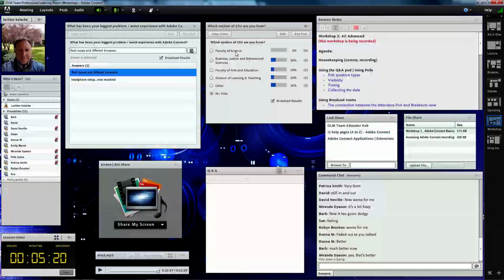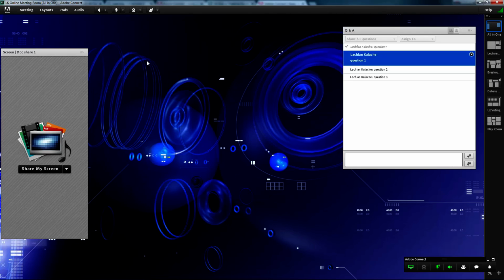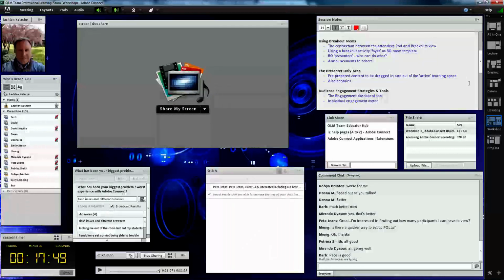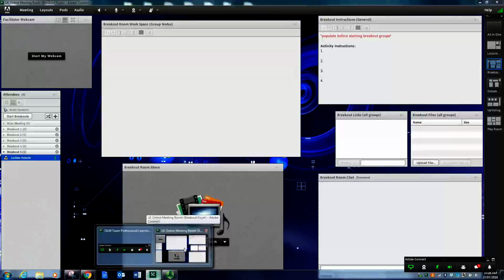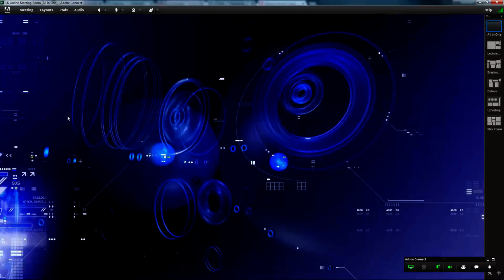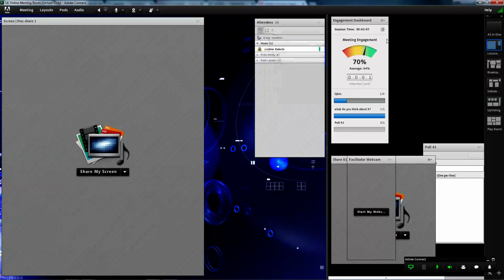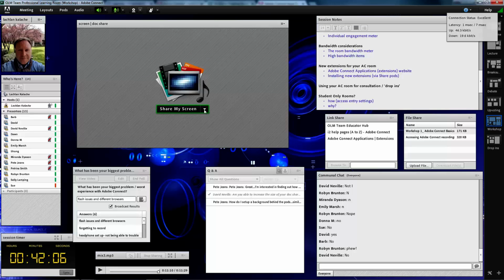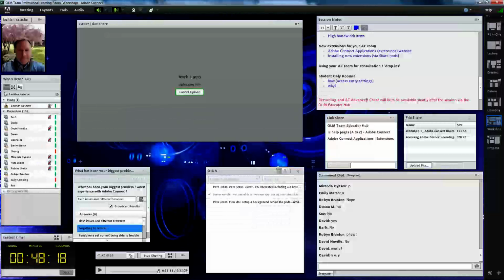AC Advanced Skills Workshop 270718